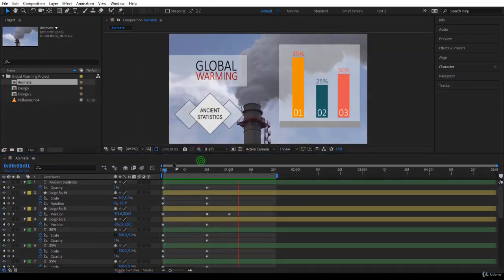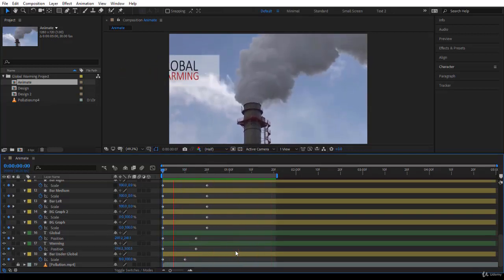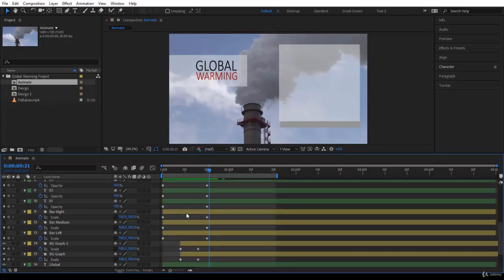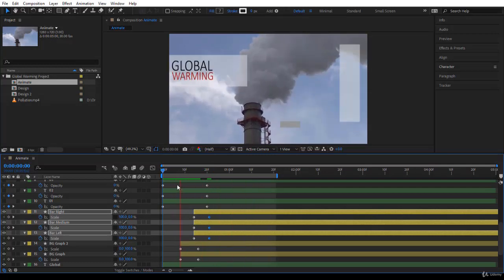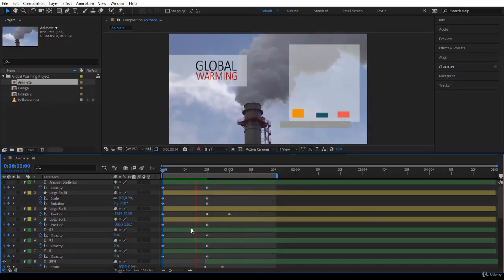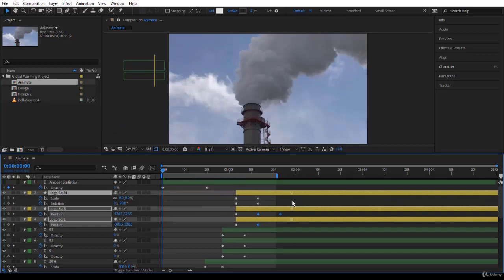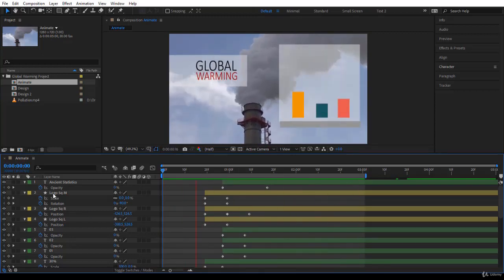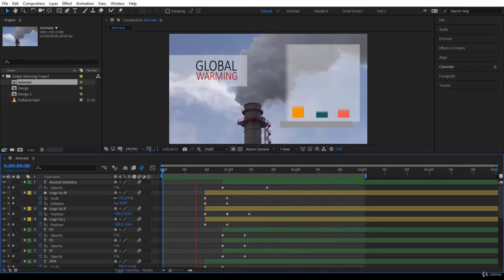19 Challenge & Practice Activity Sequencing your layers